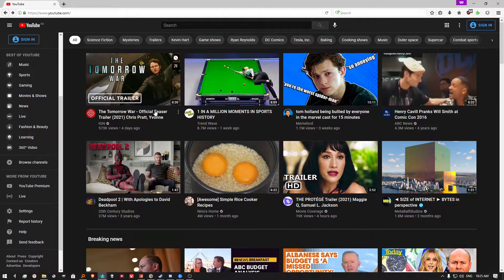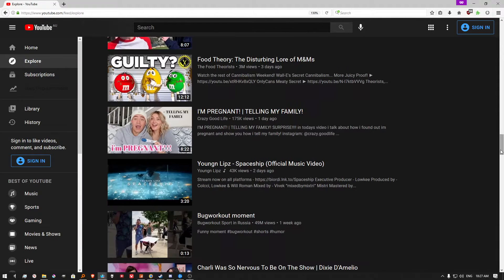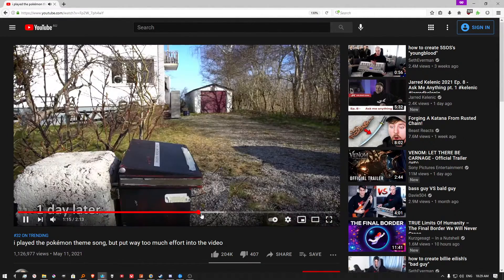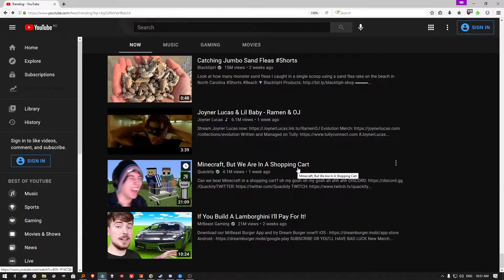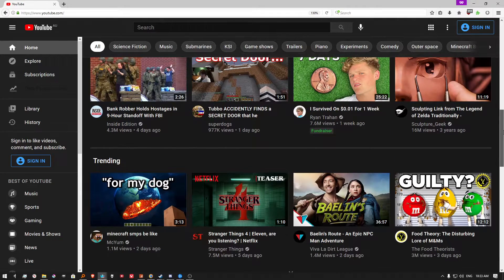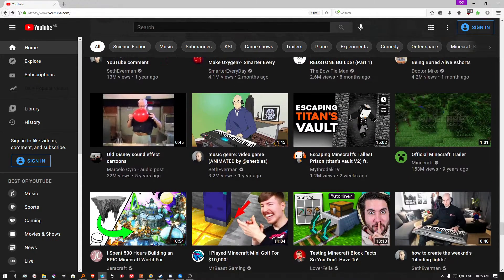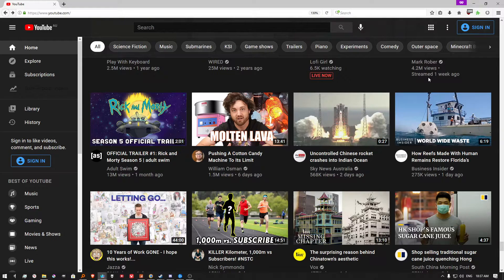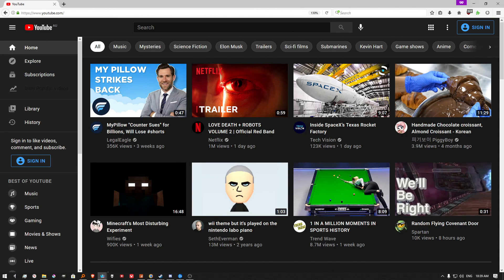Clickbait Reviews Episode 4